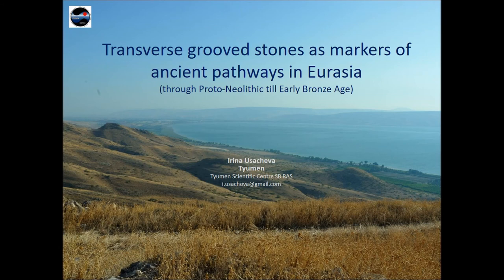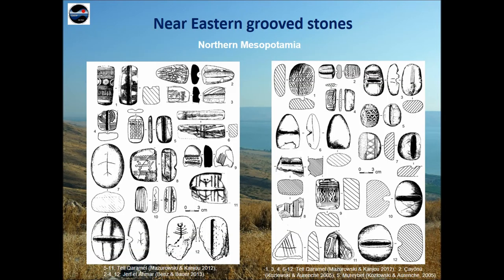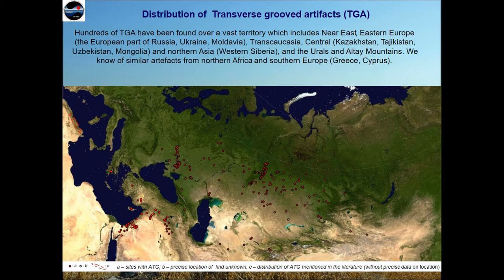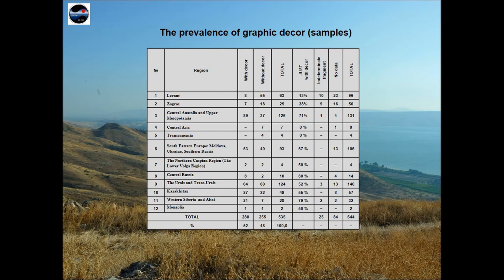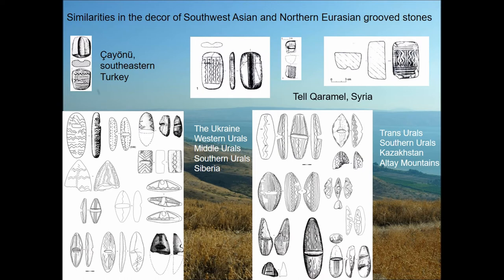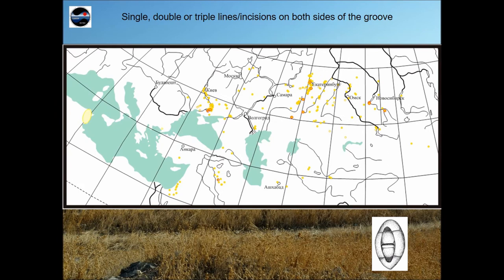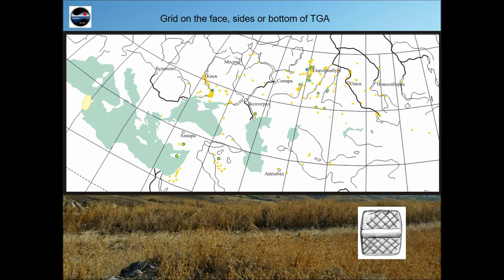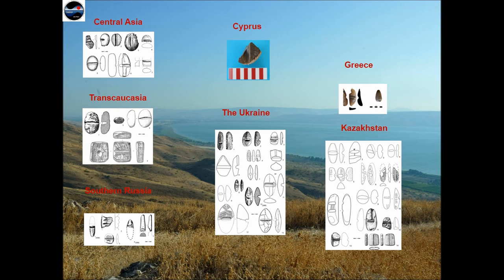TRANSVERSE GROOVED STONES AS MARKERS OF ANCIENT PATHWAYS IN EURASIA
Among the archaeological artefacts, there are items that are markers of transcultural pathways. These are the prestigious forms of raw materials (e.g. amber, obsidian, jade), religious objects (e.g. women’s figurines), direct and indirect evidence of the spread of new technologies (e.g. geometric microliths, cereals, potter’s wheel). This study is devoted to transverse grooved stones or transverse grooved artefacts (TGA). They originated in southwestern Asia in the 13th millennium BC, from which point in time they spread to the Mediterranean coasts of Africa and Europe but mostly to Northern Eurasia (the steppe, forest-steppe and semi-desert zones). TGA have been determined to have the same use in all the territories in which their existence has been attested. The author supports the hypothesis that the high efficiency of TGA as straighteners of cane and reed shafts under heating explains the scale at which these artefacts spread, demonstrating the high adaptive abilities of reed arrows for open landscapes. This paper highlights the TGA expansion over time and space, and clearly shows the gradual changes in the area of distribution and the particularities of their distribution in different territories. Interesting results reveal the overcoming of the mountain, desert and water barriers. We have discovered that the spread of TGA has been carried out along different paths. Moreover, grooved stones along each of these transmission routes are represented by their own decorative and morphological types. Obviously, every route has given rise to a separate transit flow, indicating at least the direction of interaction, and at best tracing the movement of particular cultural groups bearers of the tradition. Genetic research could provide a more accurate answer to this question.

Author(s): Usacheva, Irina (Tyumen Scientific Centre of Siberian Branch of the Russian Academy of Sciences)